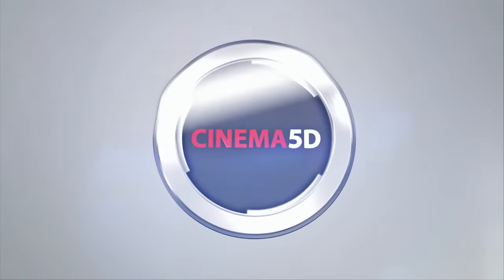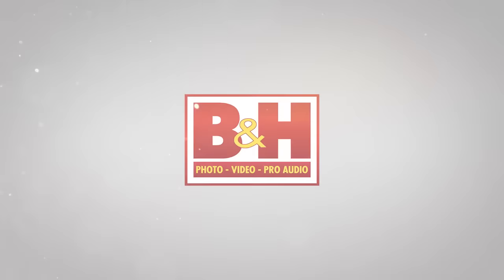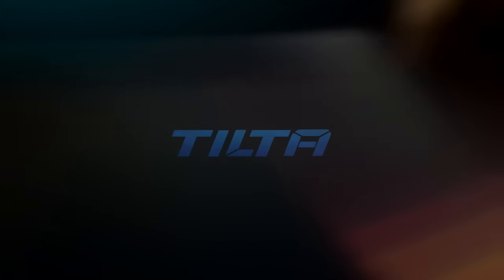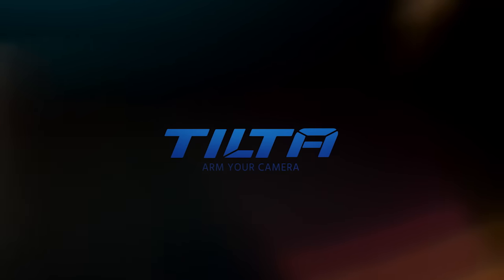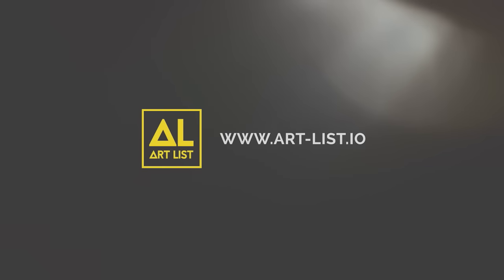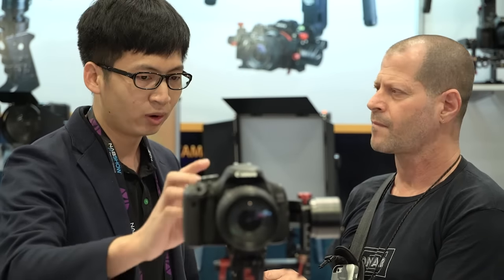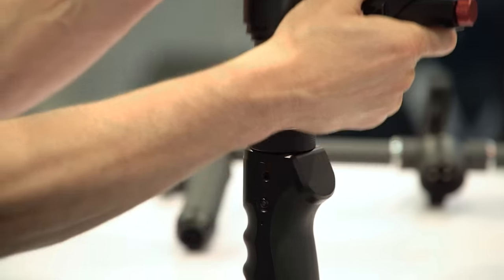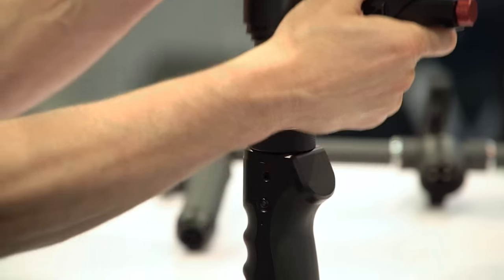New CAME OPTIMUS Gimbal – Upgrade to The CAME SINGLE